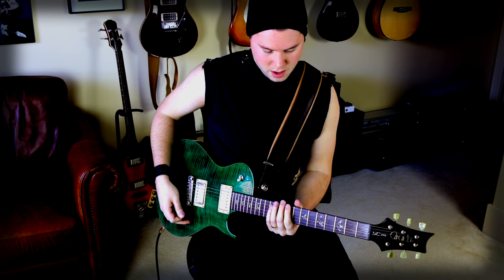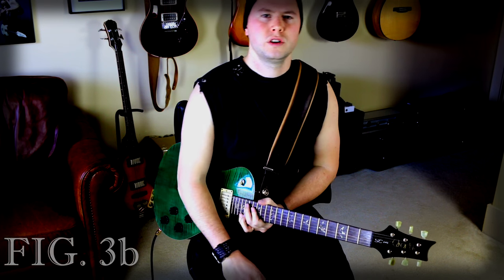Betcha Can't Play This with Tyler Larson